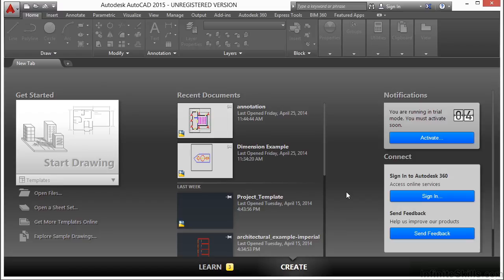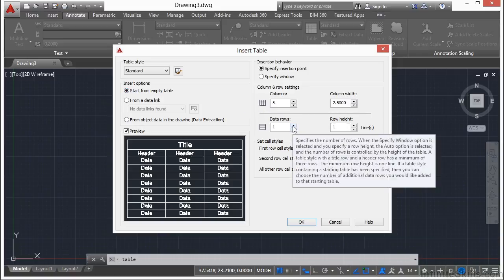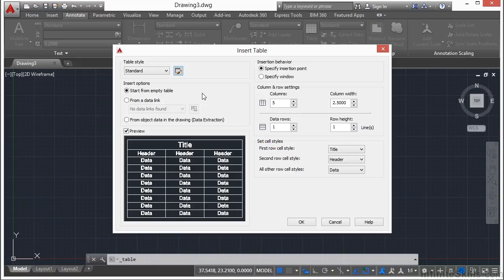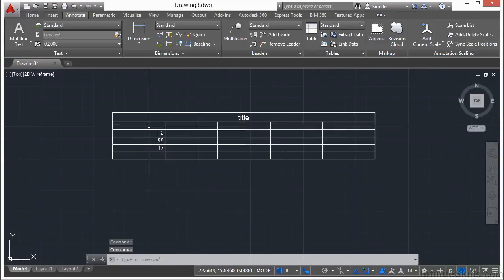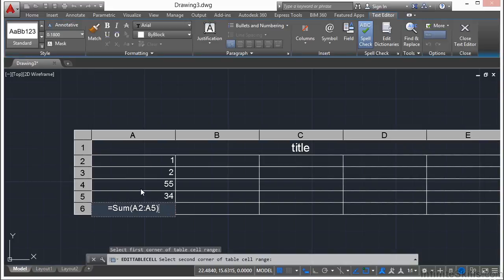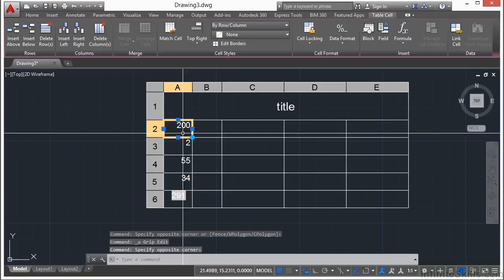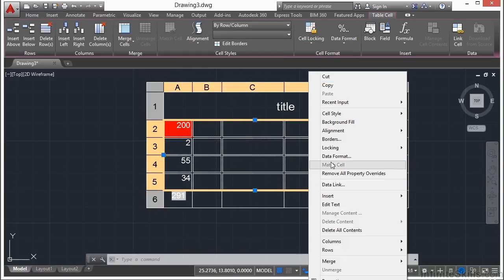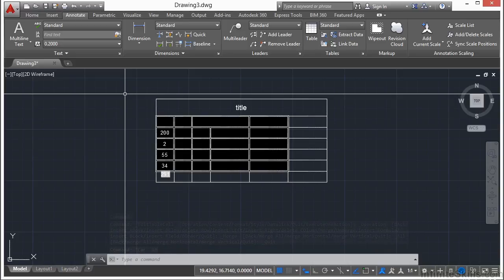10 11 Tables